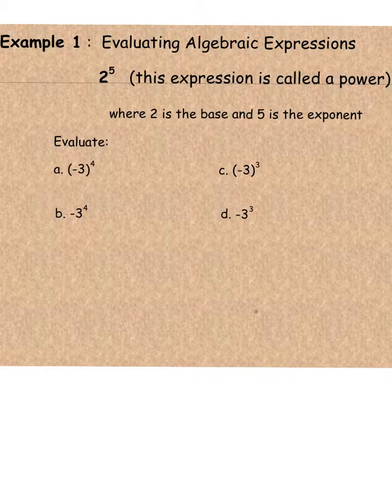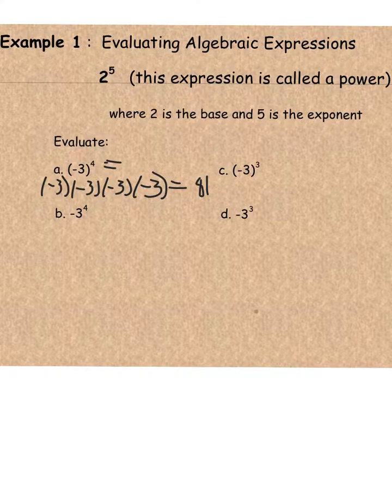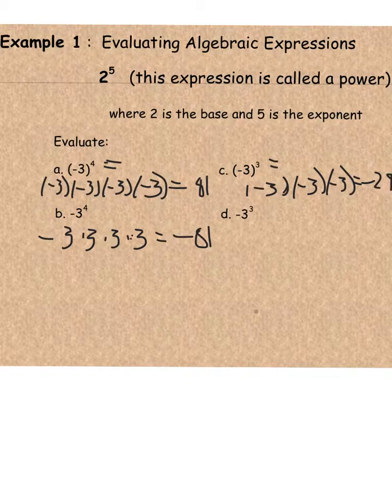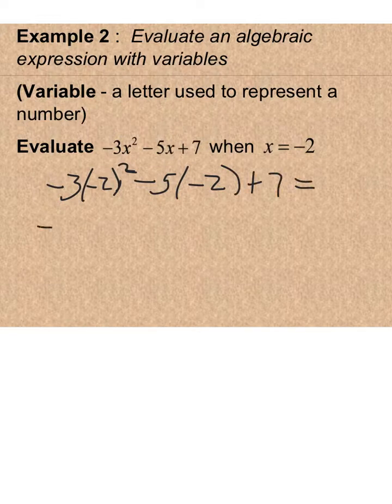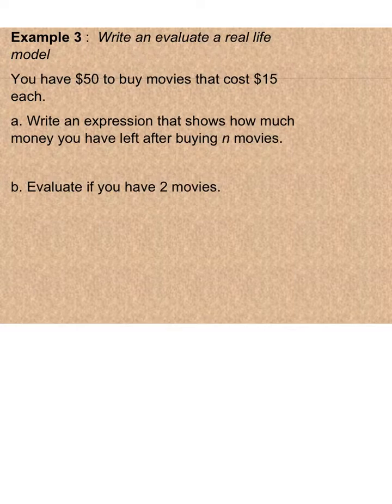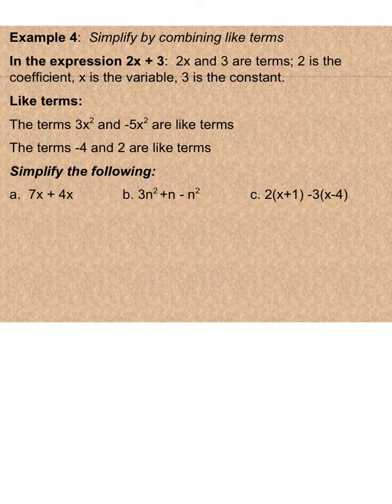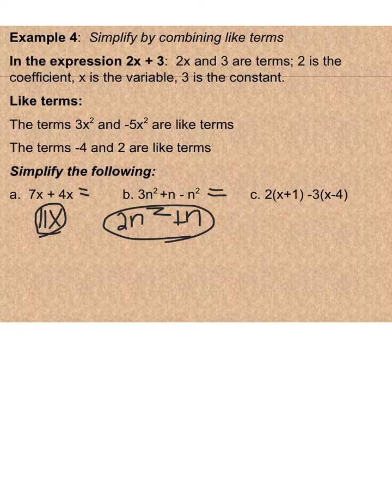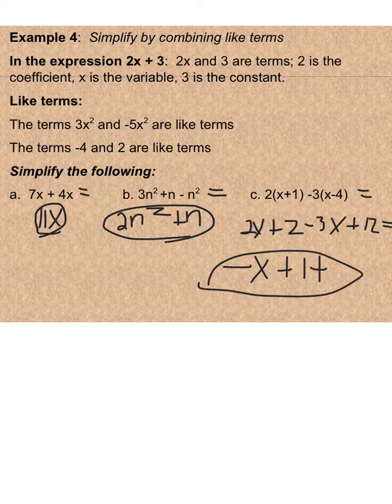1 2 Algebraic Expressions and Models